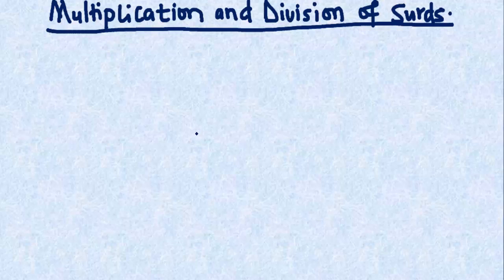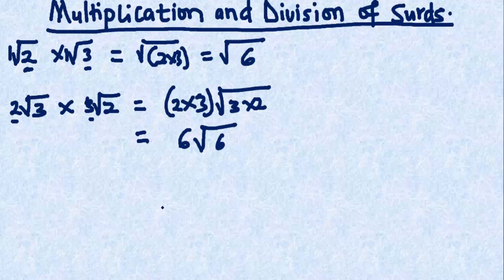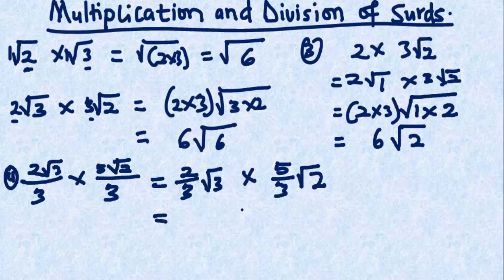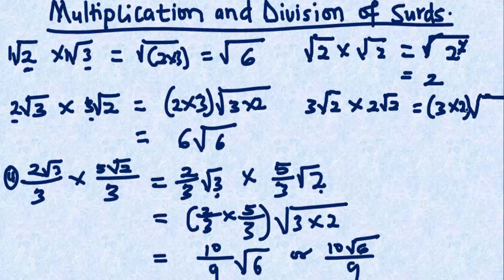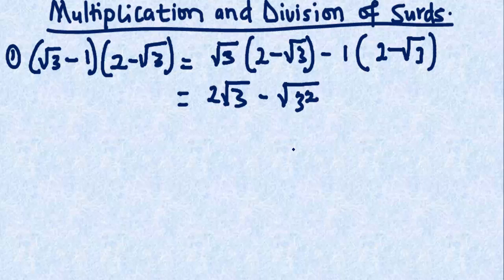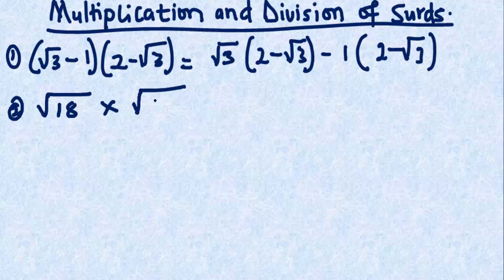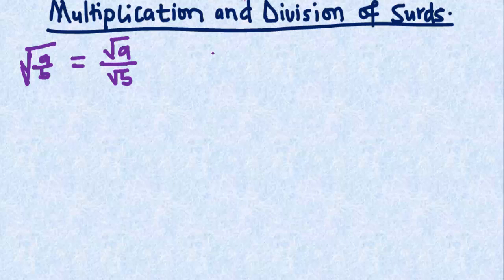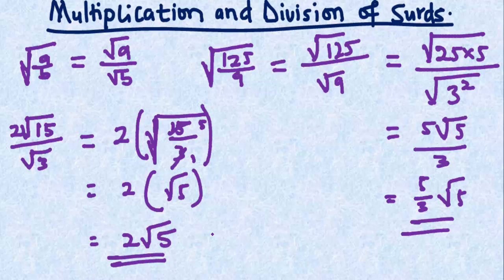Multiplication and Division of Surds.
This video tutorial shows a systematic  way that will help viewers to multiply and Divide Surds.